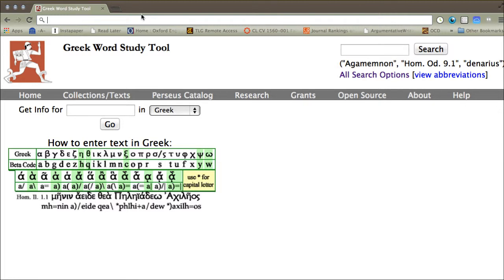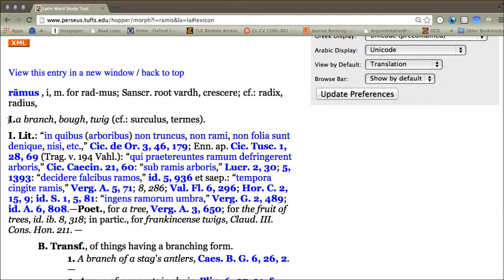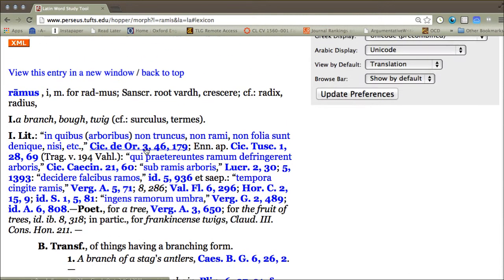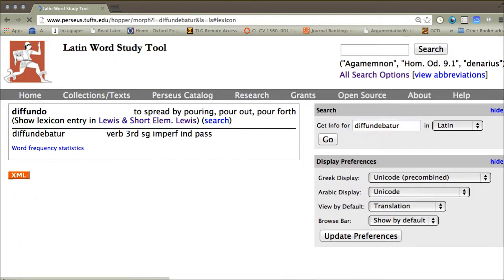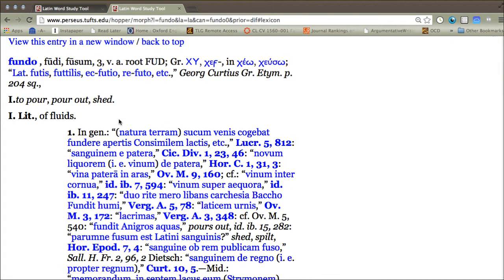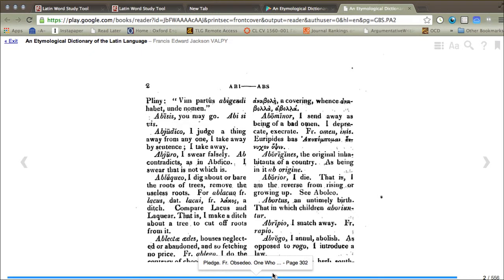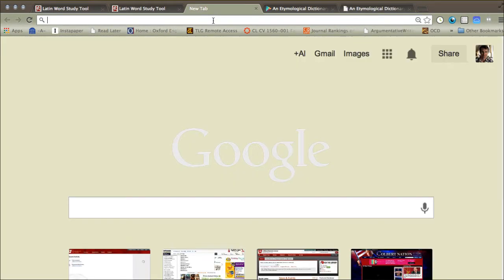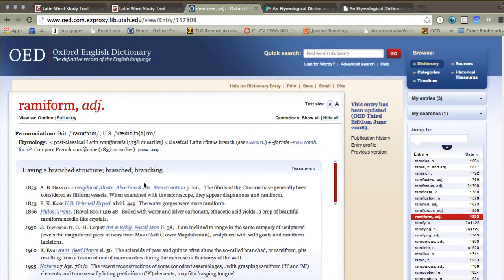LexicalResearchGuide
A guide to using Lewis and Short's A LATIN DICTIONARY through Perseus, as well as the Oxford English Dictionary and Jackson Valpy's LATIN ETYMOLOGY.